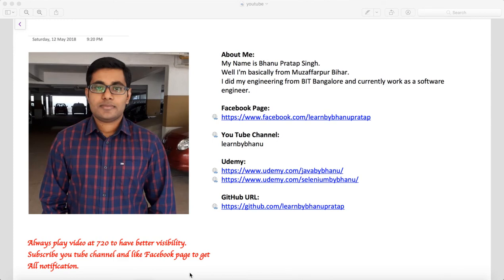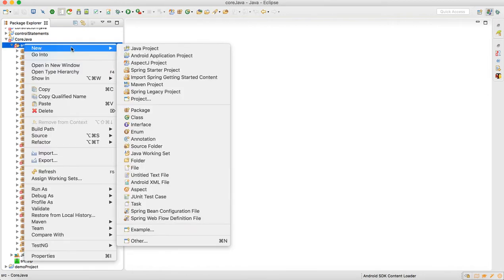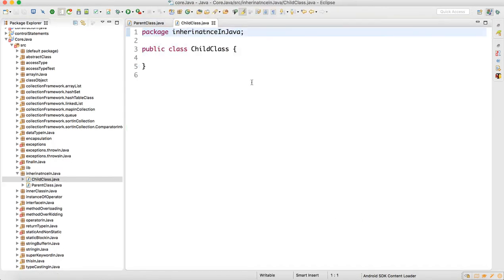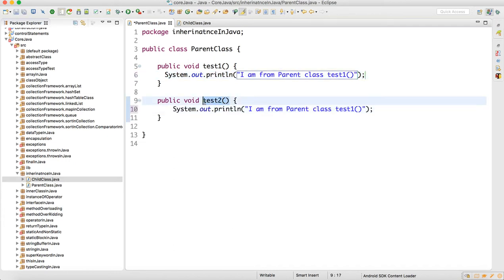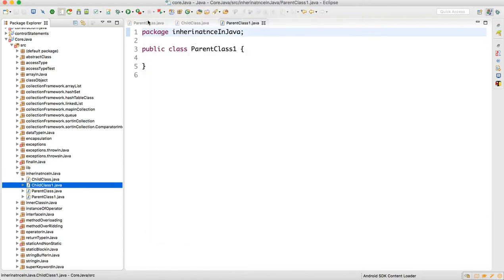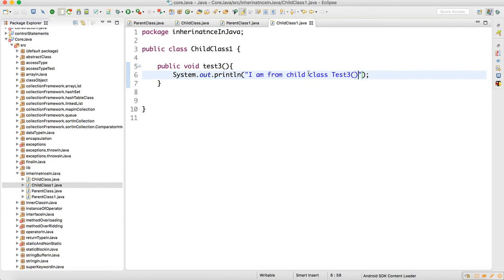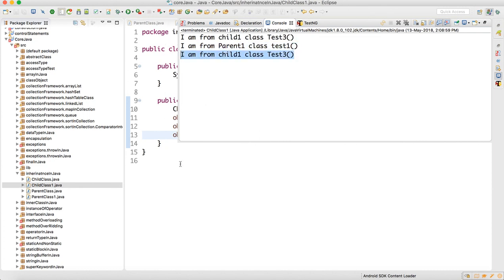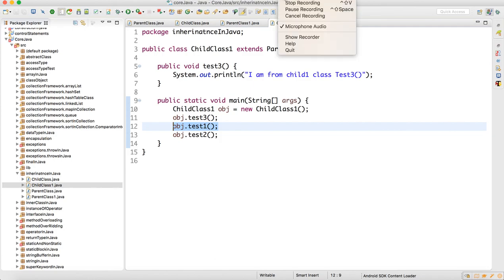Basic Concepts of Inheritance